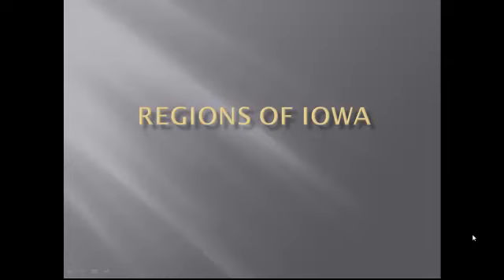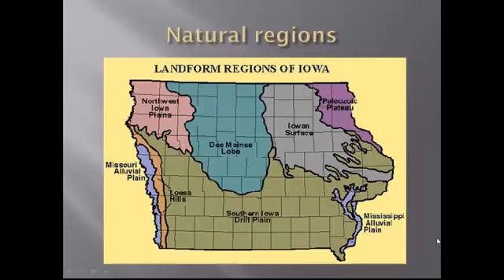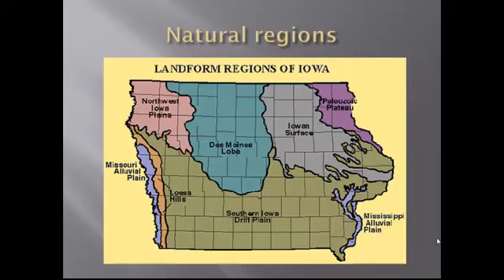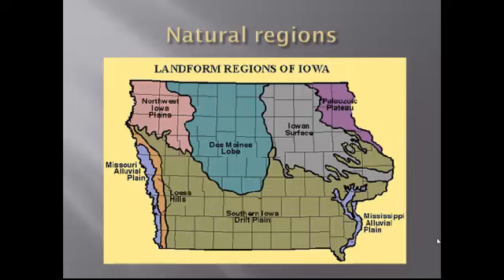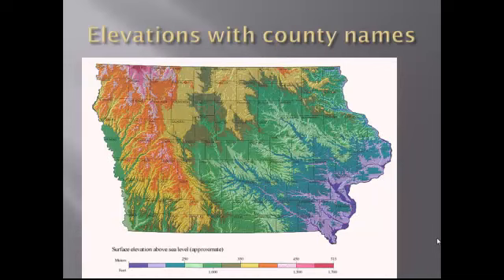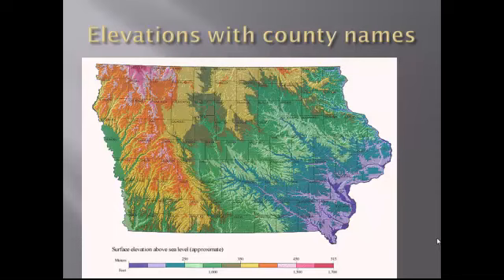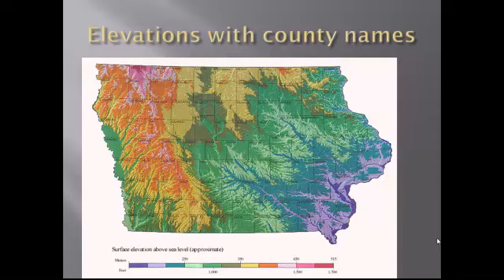Lecture2A Iowa regions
Regions of Iowa - physical